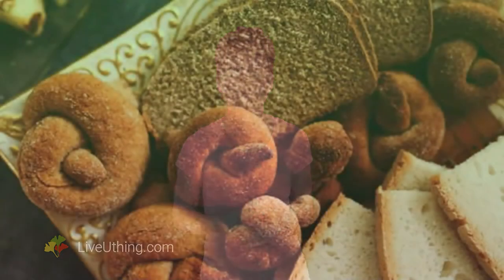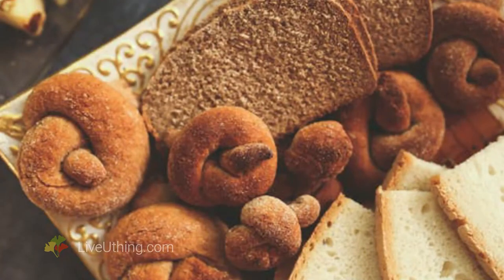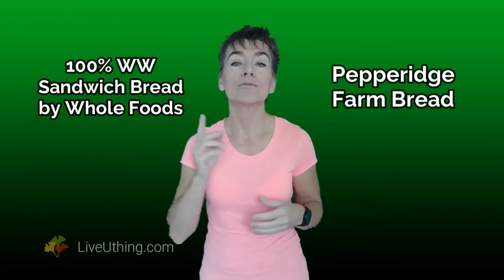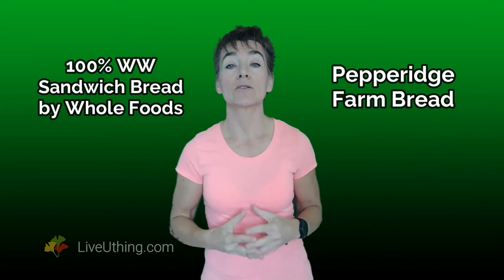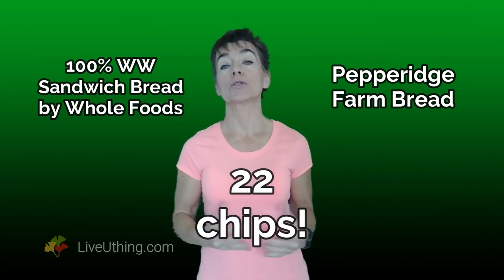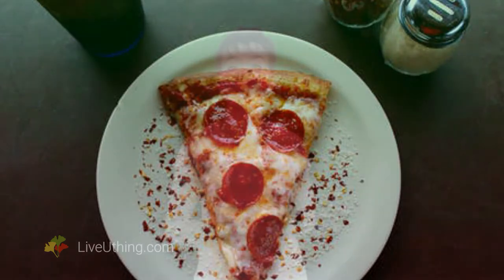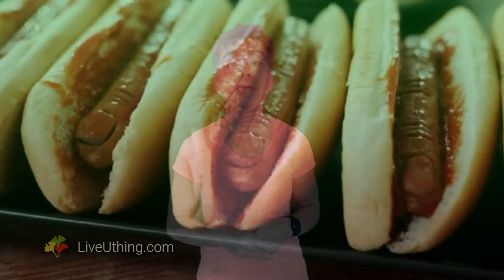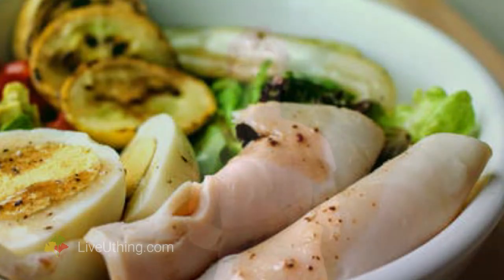How much salt is too much? | High blood pressure series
Do you eat too much salt?
How can you tell without chaining yourself to a sodium-tracker?

Easy. If your food favorites fall into one of these five categories, you are eating too much salt. So follow along the video. In less than 5 minutes you not only will know if your diet reached the sodium limit but also what to do to fix it.

To get 69 Pleasures: